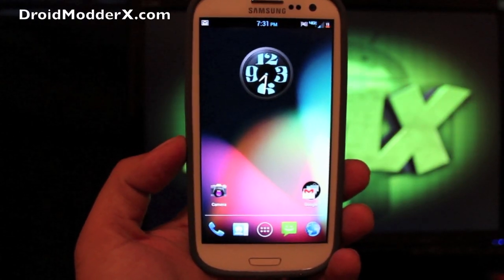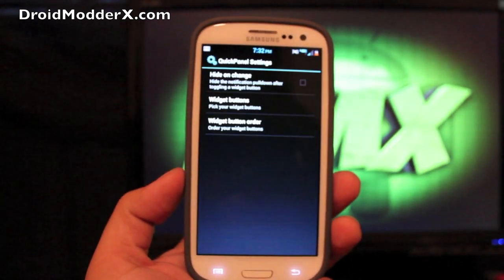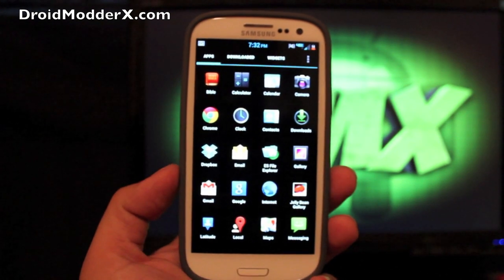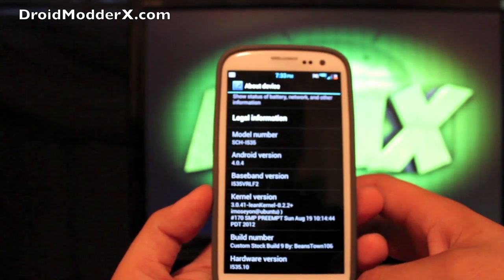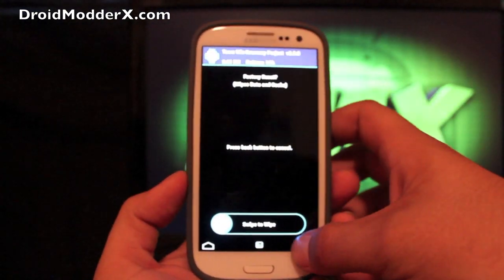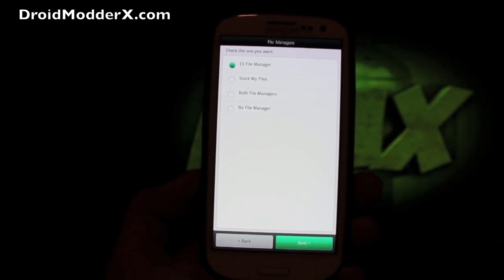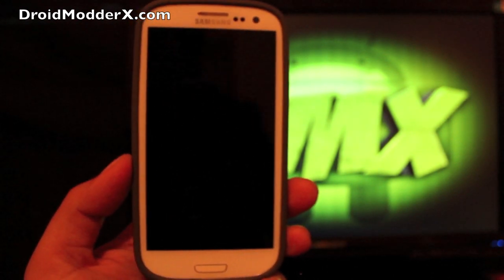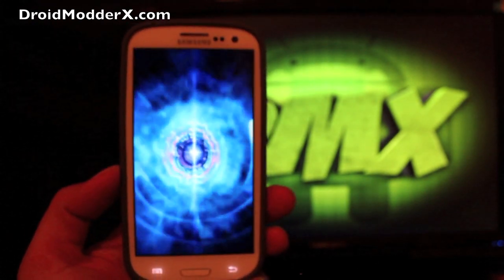Verizon Galaxy S III Bean's Custom Stock Rom Locked or Unlocked [FULL REVIEW] and Install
Be sure to Subscribe to this channel for the latest in Galaxy S 3 mods and other Root and Tech videos, its free and you will be notified when new videos come out!

To say thanks or to pat me on the back be sure to Click the ThumbsUP button it helps me more than you know!

BeansTown's Custom Stock Rom Build 9 is one that i was pretty excited for. I literally sat in front of the PC and clicked refresh over and over again. I do have to say that the Rom does not disappoint. It is a Touchwiz rom but with Aroma installer you can have as much or as little of touchwiz as you want. Its pretty sweet, and it is also incredibly stable.